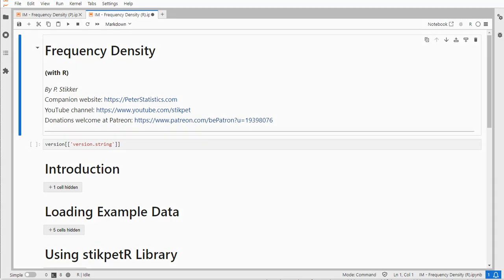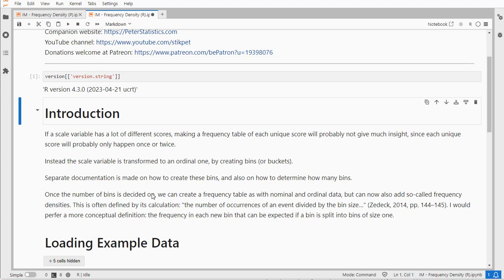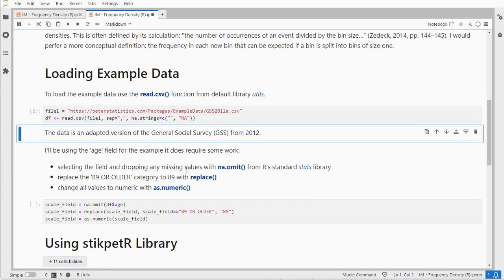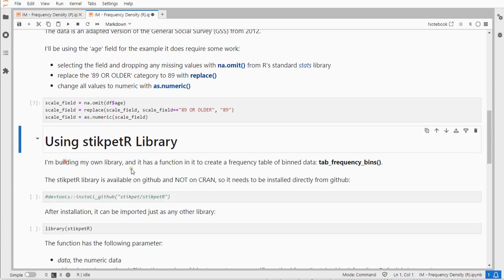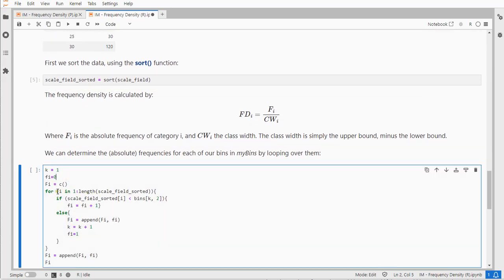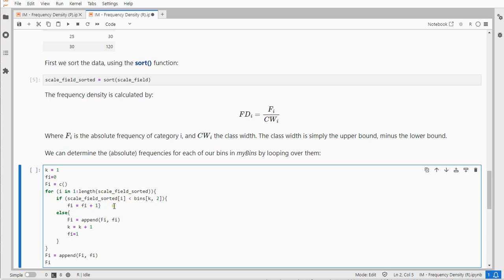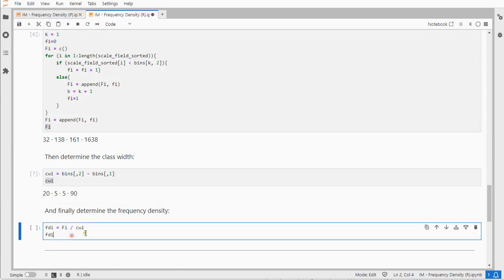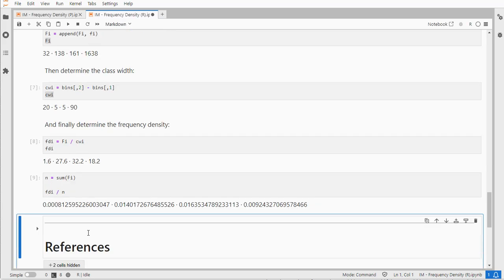R - Frequency Density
Instructional video on determining frequency densities with R.